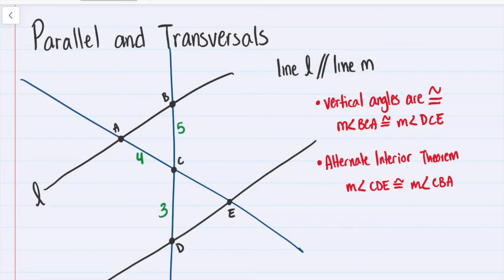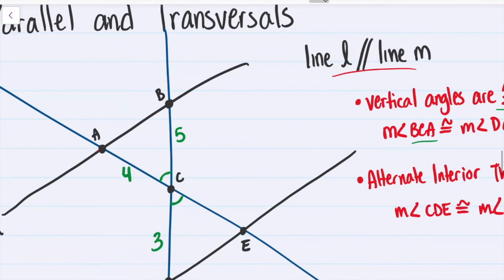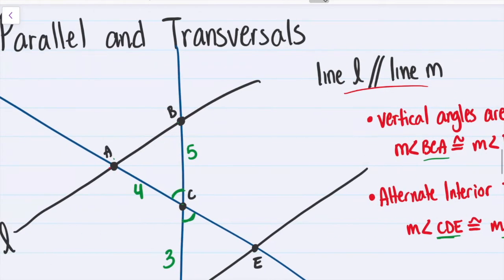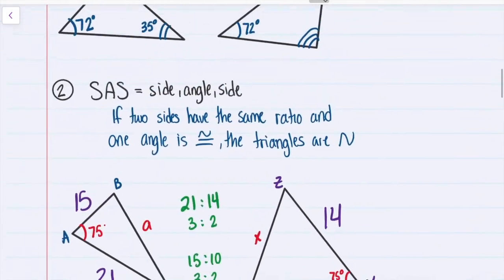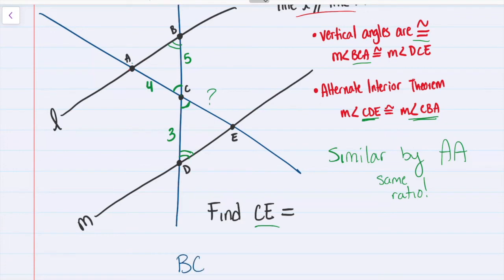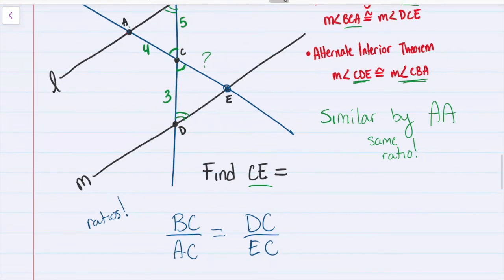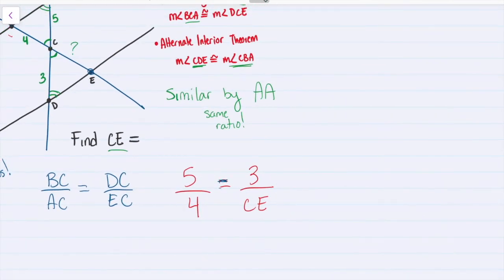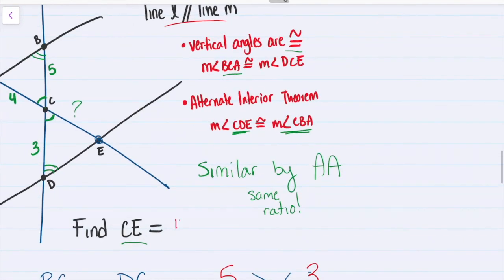Solving Similar Triangles! Example #2